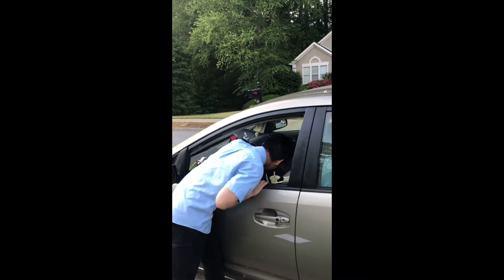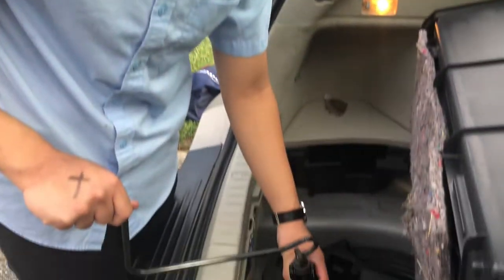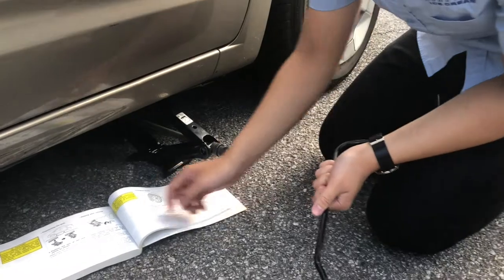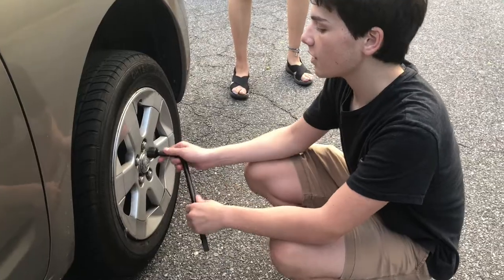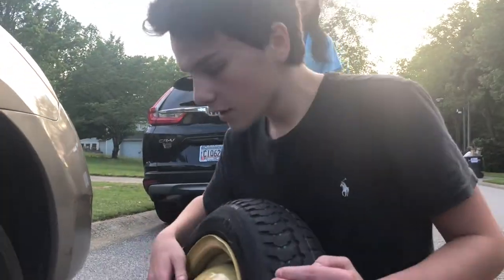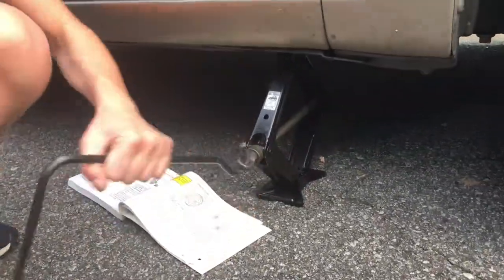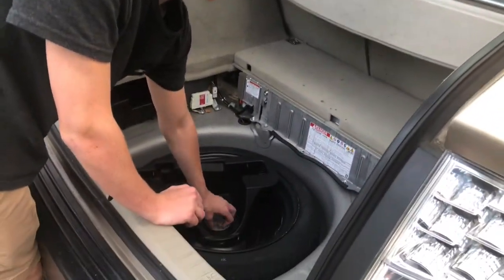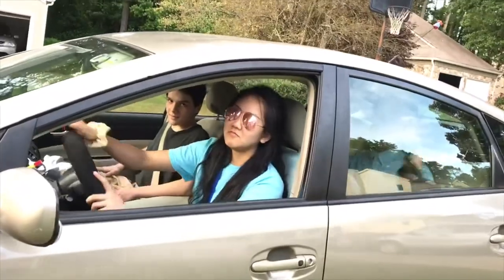How to change a Tire - Magic School Bus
The music used in this video is not owned by us.